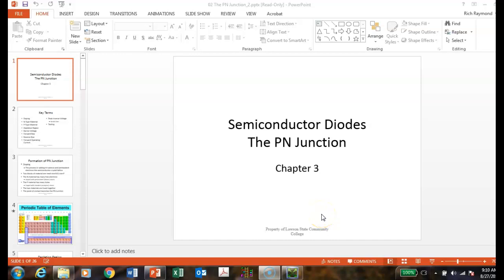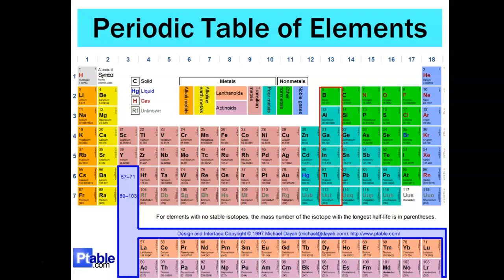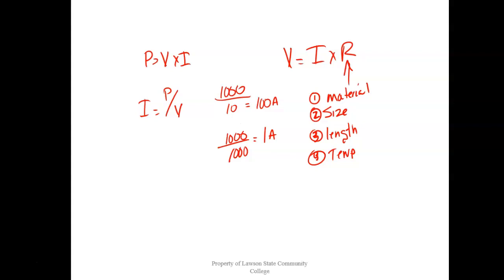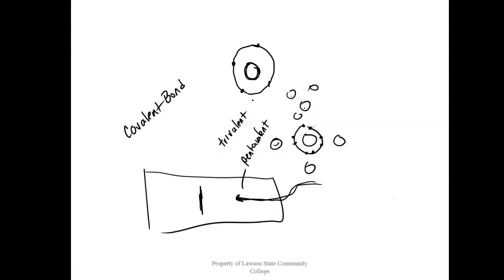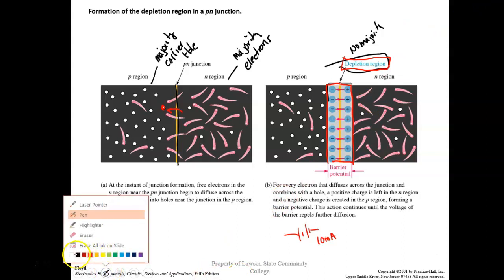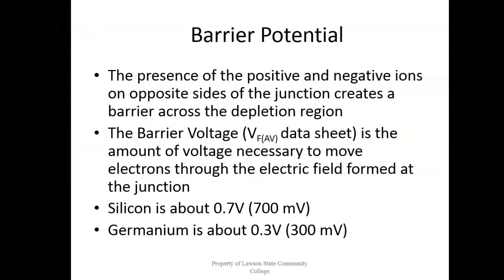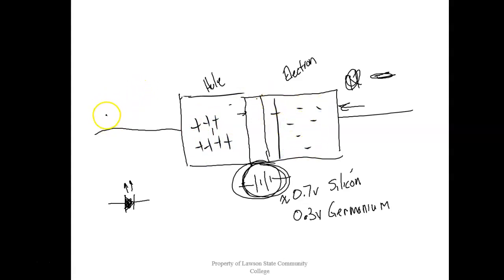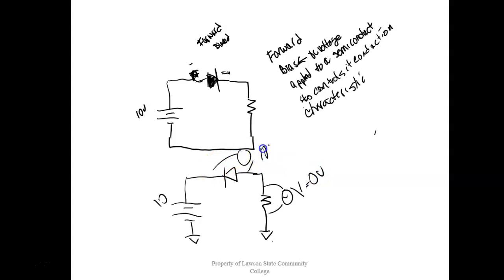ETC120_ThePNJunction_Diode01